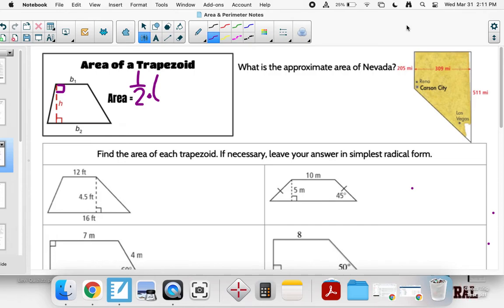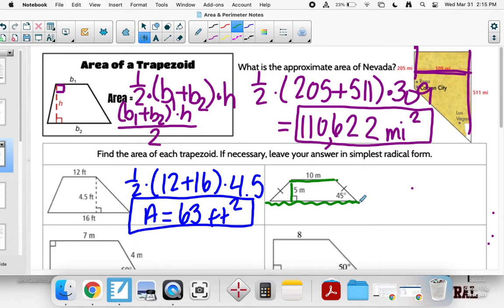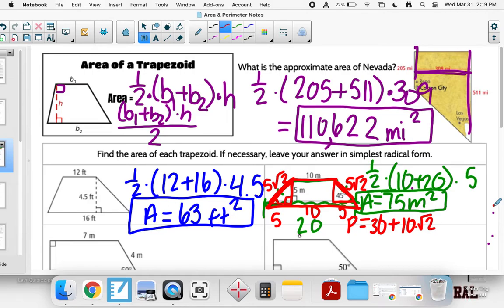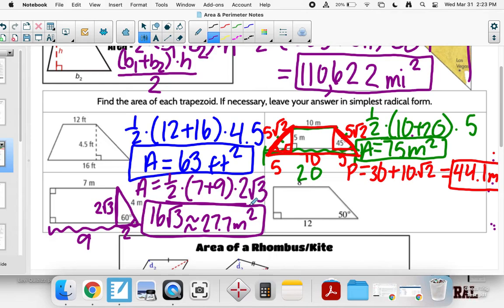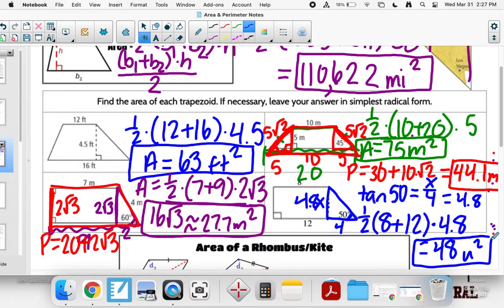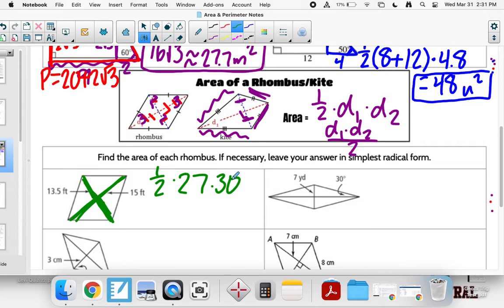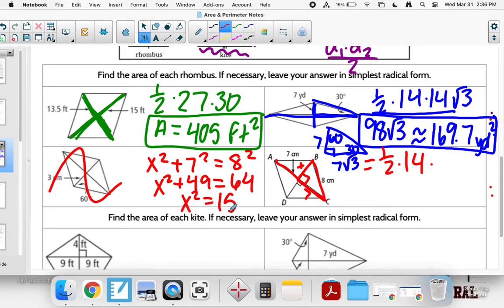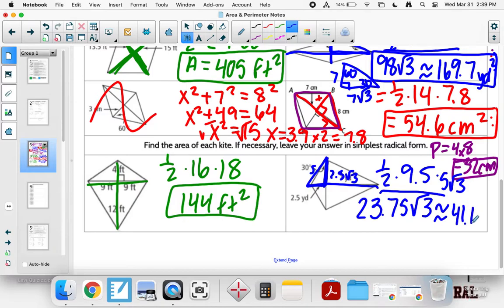Area & Perimeter Day 2 Video